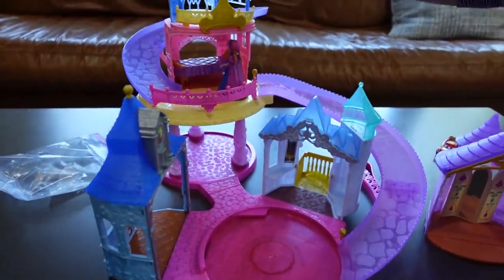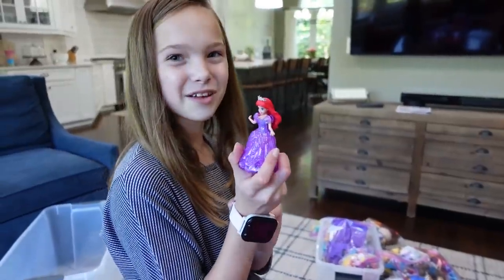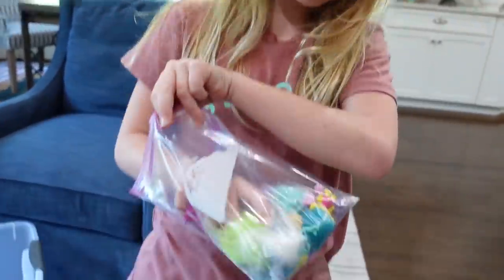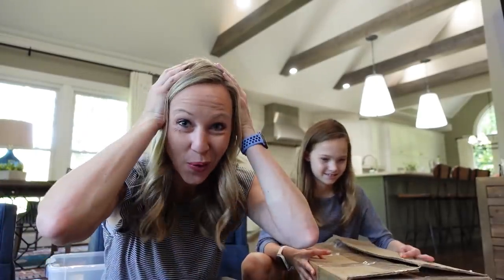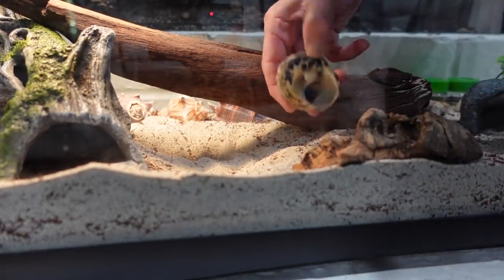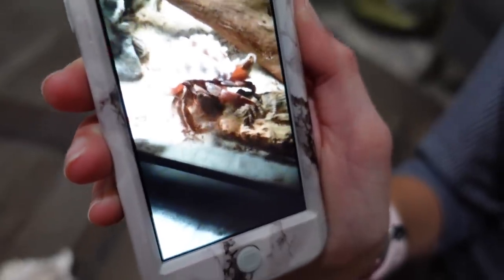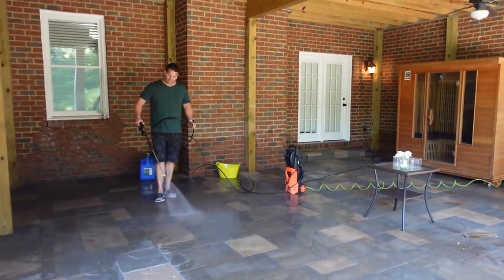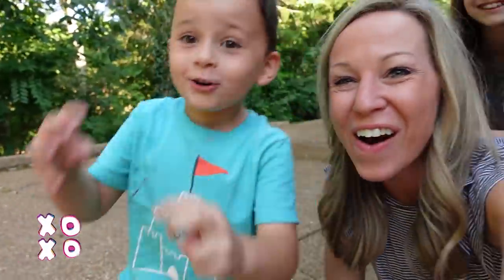Bringing out ALL OF OUR TOYS !!!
We've finally decided to clean out our basement storage room that was packed full of all sorts of old toys that we've used over the years for our YouTube channel. Thankfully, we know just the right little person to give them to...our cousin Layla-Jane and her mom, Aunt Karen! Hopefully they enjoy them as much as we have!

Unbreakable - Eko